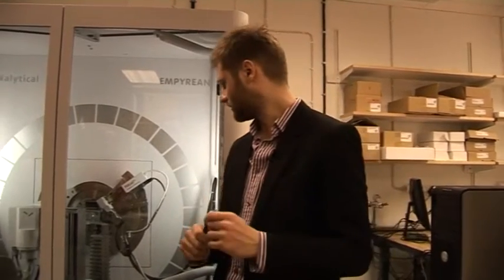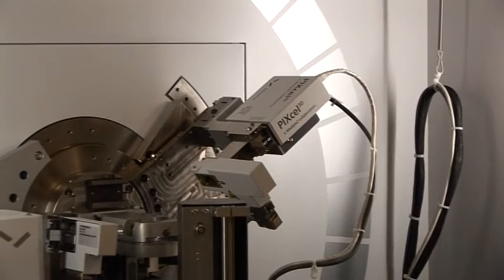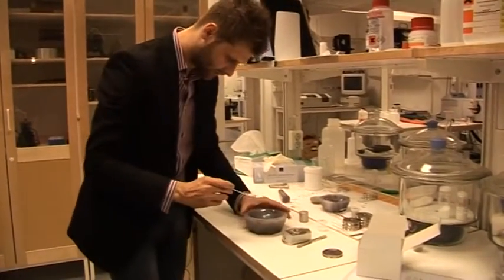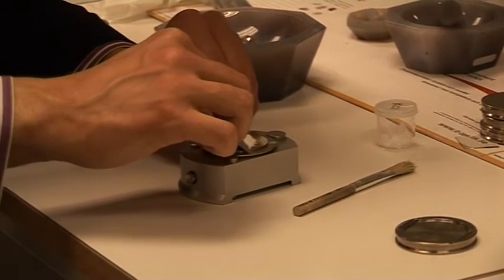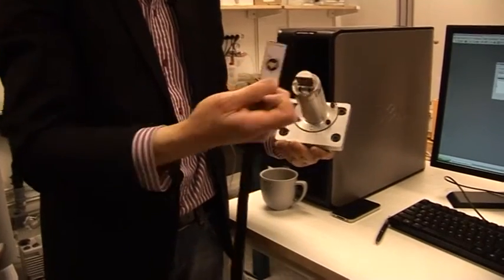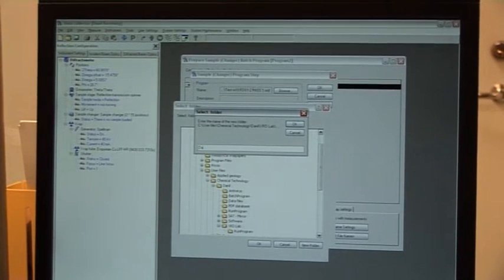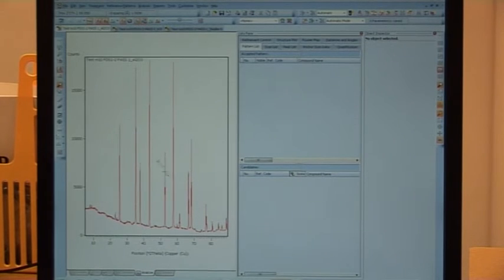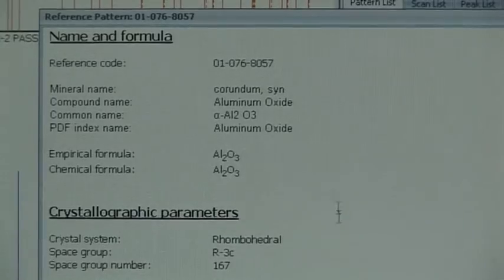Demonstration of XRD.mp4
T7003T, Lab X-ray diffraction.
Demonstration of X-ray diffraction by Danil Korelskiy at Luleå University of Technology in 2012.